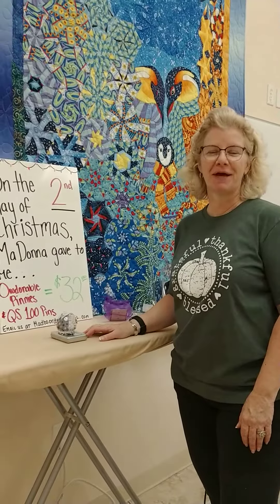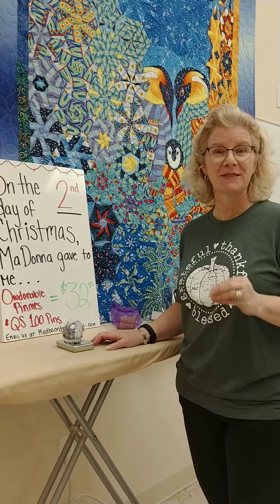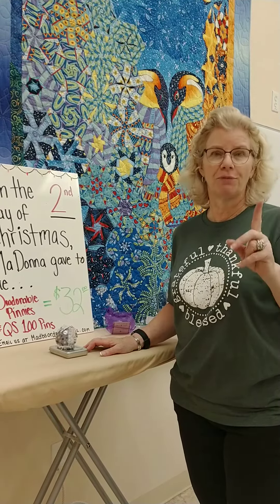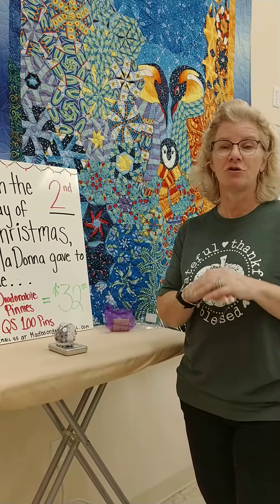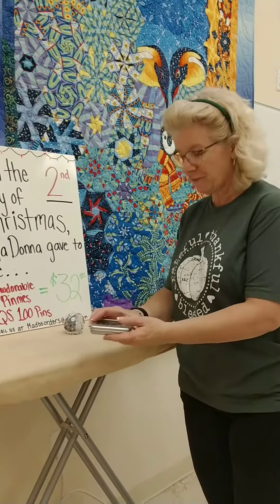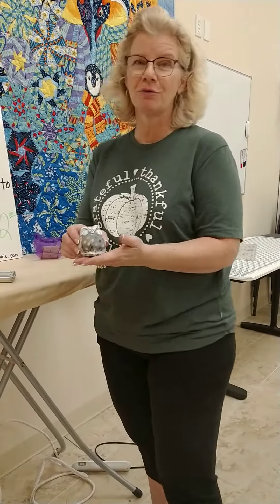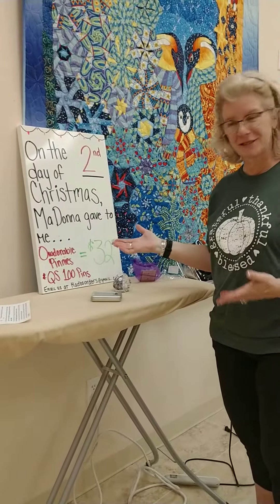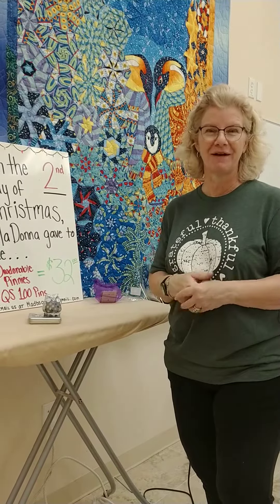Day 2 - 12 Days of Christmas at Mad B's Quilt & Sew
MaDonna goes over the 2nd day items of our 12 Days of Christmas sale! Don't miss out.